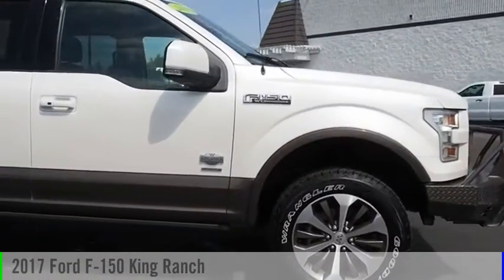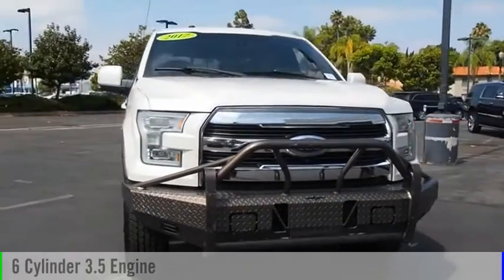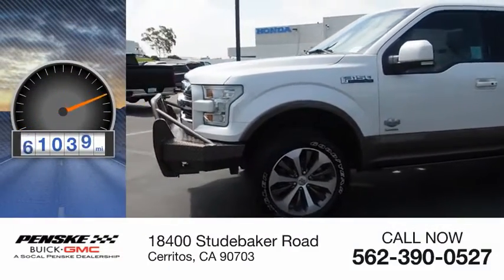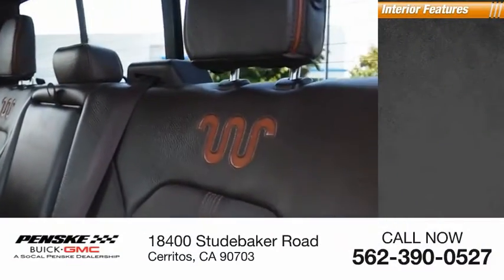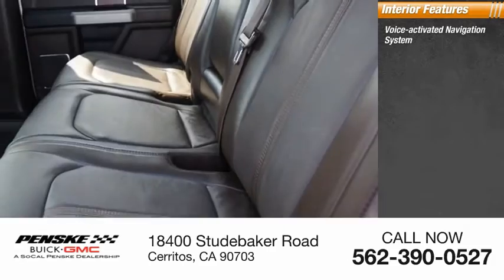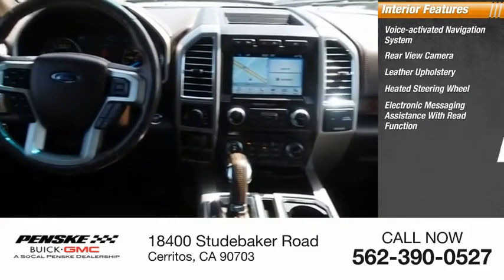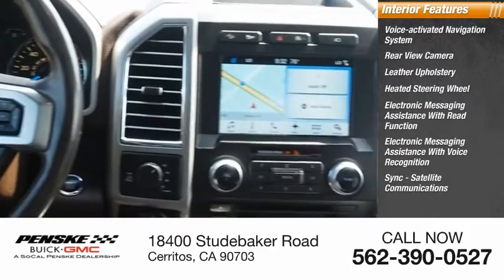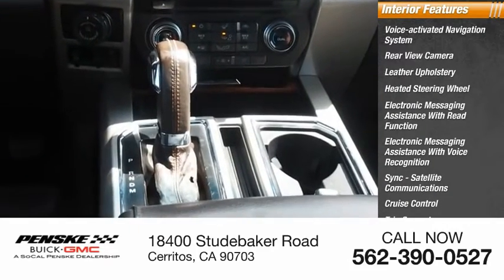2017 Ford F-150 P9731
2017 Ford F-150 King Ranch

CARFAX One-Owner. Clean CARFAX. White 2017 Ford F-150 King Ranch 4WD 10-Speed Automatic EcoBoost 3.5L V6 GTDi DOHC 24V Twin Turbocharged 4WD.  Type your sentence here.  Awards: * 2017 KBB.com Brand Image Awards * 2017 KBB.com 10 Most Awarded Brands Come see the difference at Penske Buick GMC of Cerritos or visit us Contact the Internet Sales Department at Today!  Some of our used vehicles may be subject to unrepaired safety recalls. Check for a vehicles unrepaired recalls by VIN at a href= /br/br